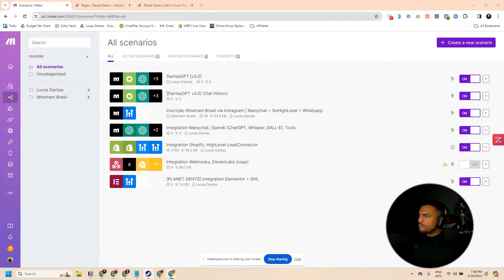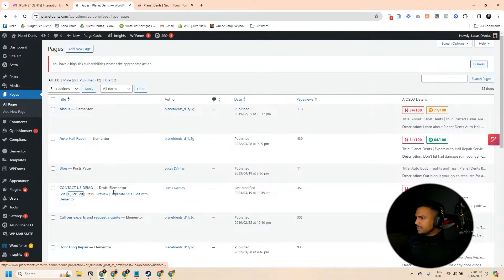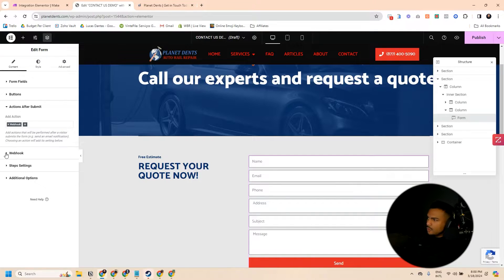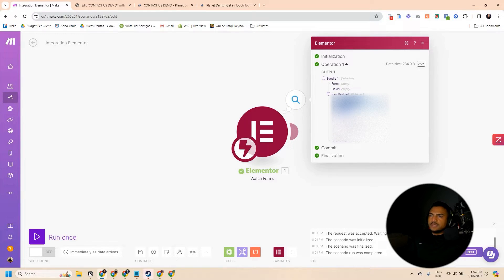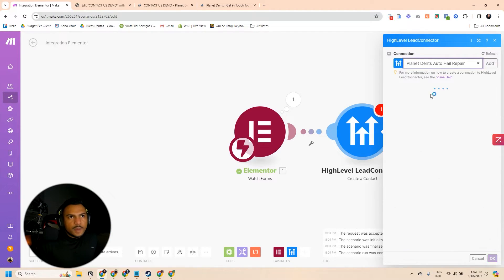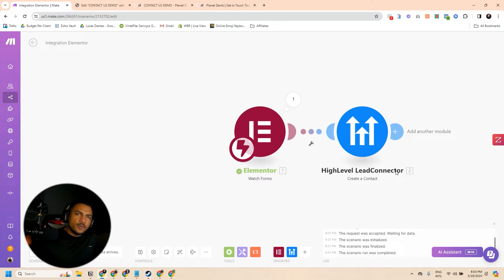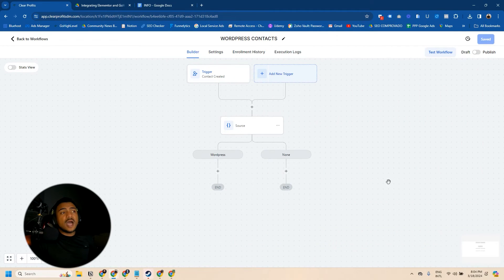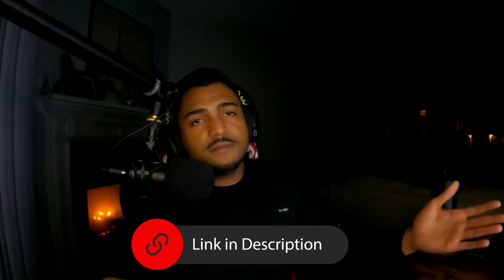🚀 How to Integrate Elementor Forms with GoHighLevel: A Complete Guide!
🔔 Enable notification!

Welcome to the ultimate tutorial on a crucial integration for your digital marketing: linking Elementor forms directly to your funnel in GoHighLevel! 🚀 If you've been seeking an effective way to capture leads from your website and automatically feed them into your GoHighLevel funnel, this video is tailor-made for you.

In this detailed step-by-step guide, I walk you through every necessary step to bridge Elementor, one of the most popular page-building tools for WordPress, with GoHighLevel, the all-in-one solution for marketing automation and CRM. 💡

Discover how to make the most out of the forms on your website, ensuring no lead is lost and all are automatically incorporated into your sales funnel or nurturing campaign in GoHighLevel. 🌐

Whether you're a marketing professional looking to optimize your lead capture strategies or a business owner aiming to improve your sales funnel's efficiency, this tutorial provides everything you need to integrate Elementor with GoHighLevel simply and effectively.